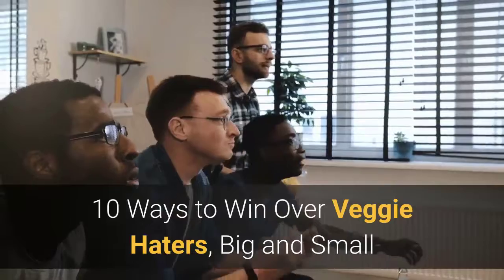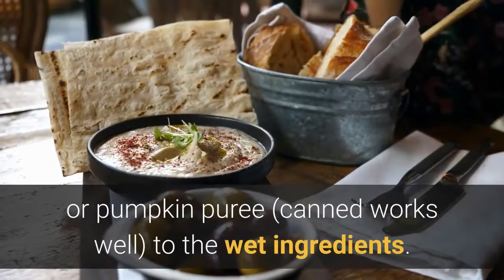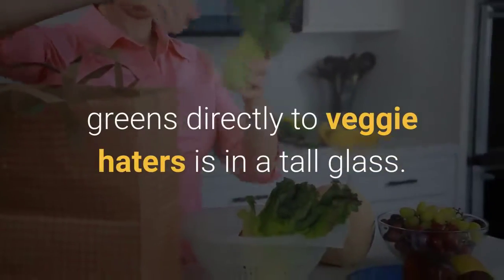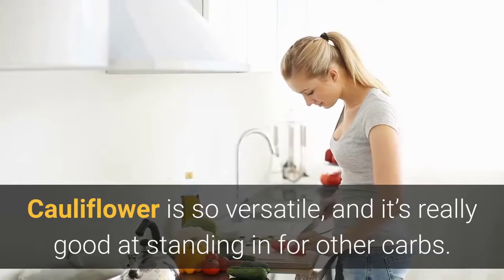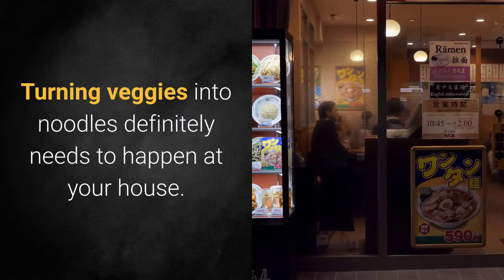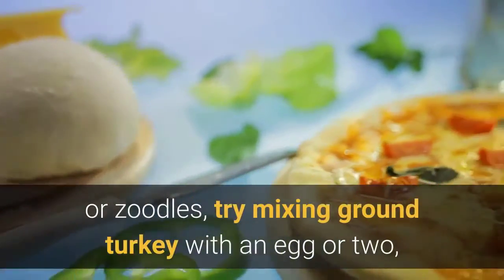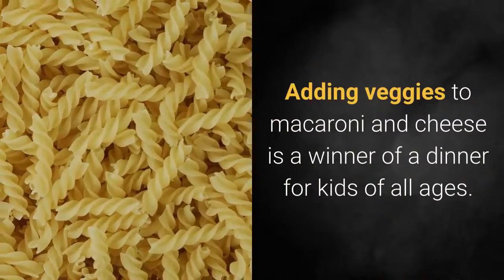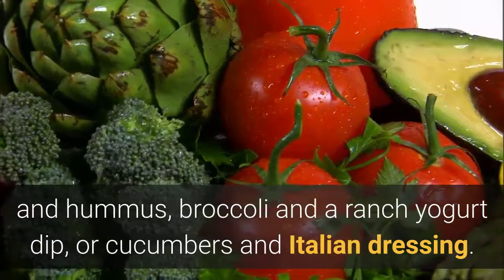Ways To Win Over Veggie Haters Big And Small | How To Eat Vegetables